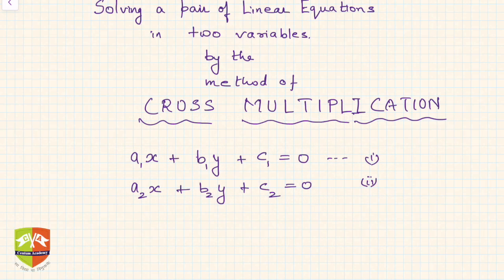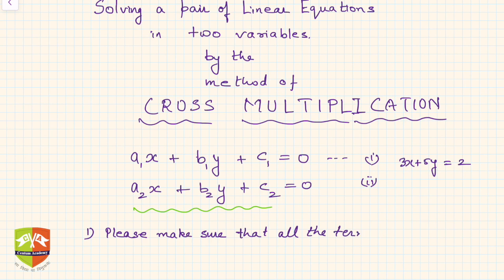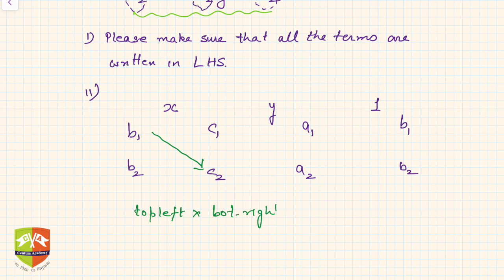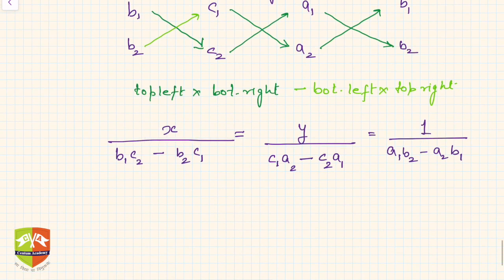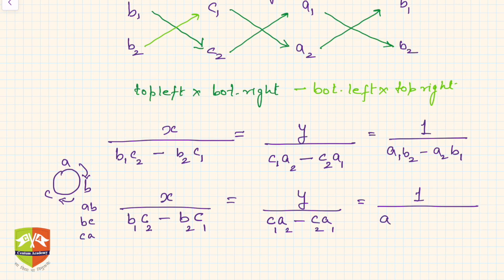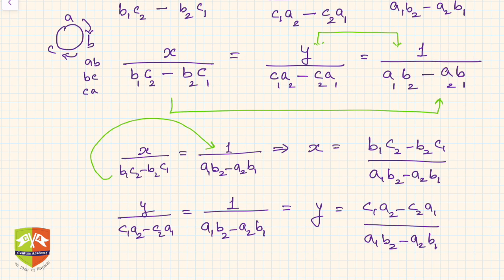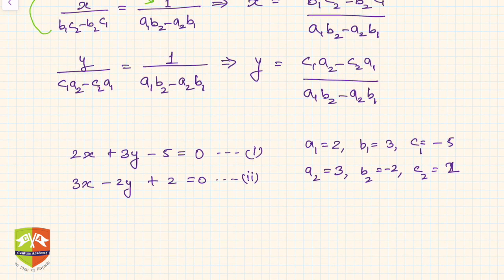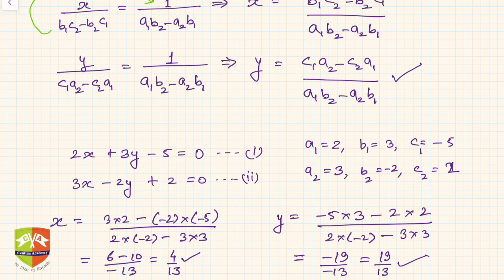Grade X Mathematics: Linear Equations in Two Variables: Problem Solving Session # 3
Topic: Solving a pair of linear equations in two variables using the method of Cross Multiplication
Grade: X
Author: Tushar Sinha